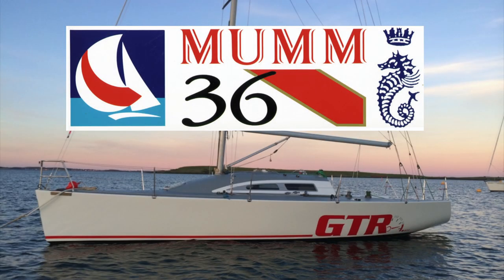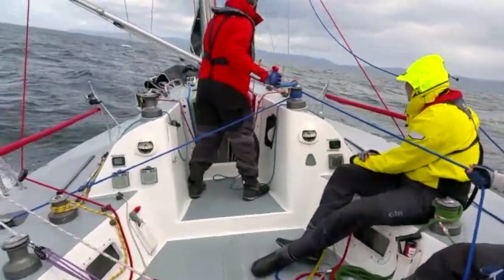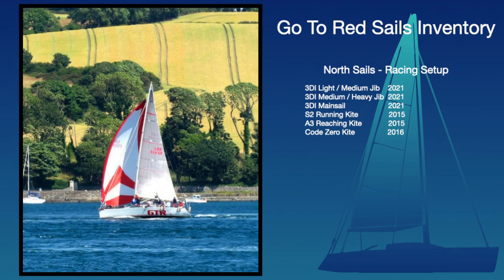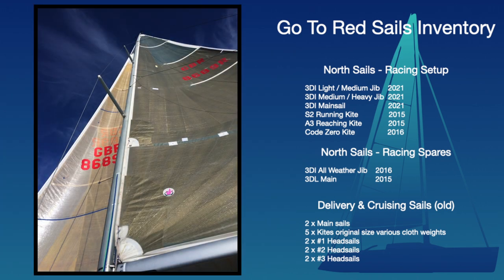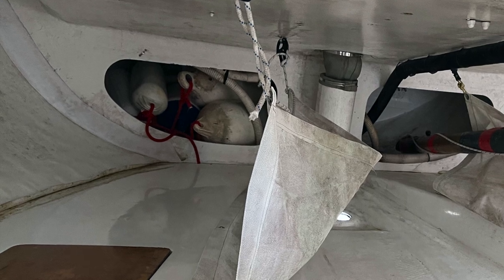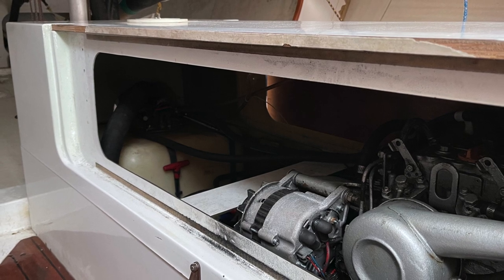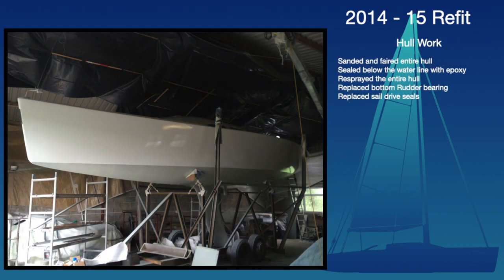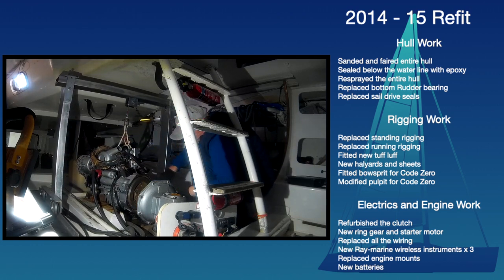Mumm 36 Racing Yacht for Sale in the UK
If you are in the market for a fast but relatively inexpensive racing yacht then our Mumm 36  GO TO RED (BGR8689R) may just be the boat for you.

Equally at home on the flat waters racing around the cans or surfing down the rollers in the open sea this optimised IRC yacht is a proven race winner with all the gear needed to make a splash in the 2022 season.

The boat is ready to race with and extensive wardrobe of both racing and cruising - delivery sails :-

North Sails - Racing Setup
3DI Light / Medium Jib    2021
3DI Medium / Heavy Jib  2021
3DI Mainsail                       2021
S2 Running Kite                 2015
A3 Reaching Kite               2015
Code Zero Kite                   2016

North Sails - Racing Spares
3DI All Weather Jib           2016
3DL Main                            2015

Delivery & Cruising Sails (old)
2 x Main sails
5 x Kites original size various cloth weights
2 x #1 Headsails
2 x #2 Headsails
2 x #3 Headsails

Built in 1994 the boat underwent a major refit in 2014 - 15 with only the mast boom and spinnaker pole remaining as is. Every fitting was removed and either refurbished or replaced making a classic racer look near new again. Work carried out included :-

Hull Work
- Sanded and faired entire hull
- Sealed below the water line with epoxy
- Resprayed the entire hull
- Replaced bottom Rudder bearing
- Replaced sail drive seals

Rigging Work
- Replaced standing rigging
- Replaced running rigging
- Fitted new tuff luff
- New halyards and sheets
- Fitted bowsprit for Code Zero
- Modified pulpit for Code Zero

Electrics and Engine Work
- Refurbished the clutch
- New ring gear and starter motor
- Replaced all the wiring
- New Ray-marine wireless instruments x 3
- Replaced engine mounts
- New batteries